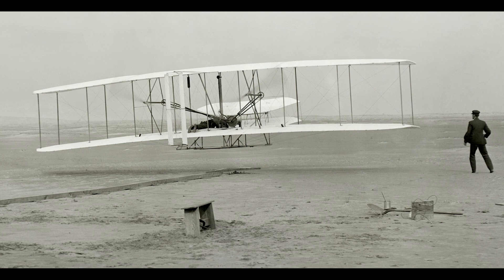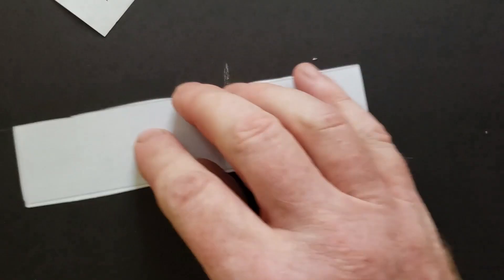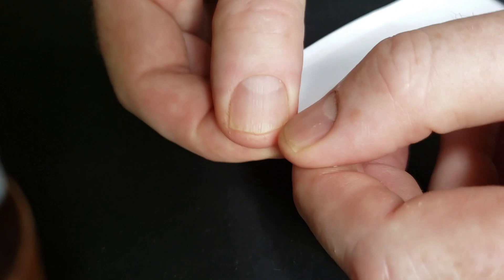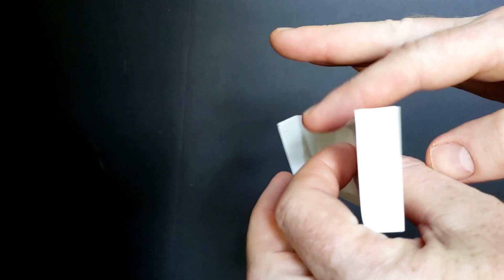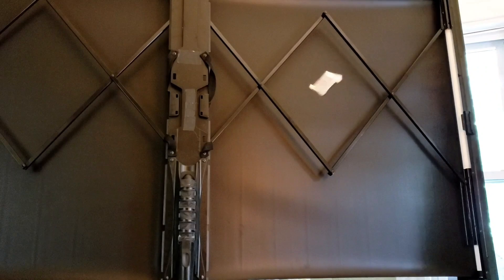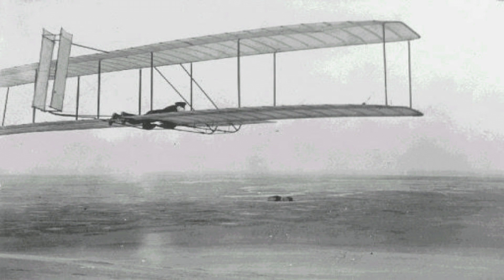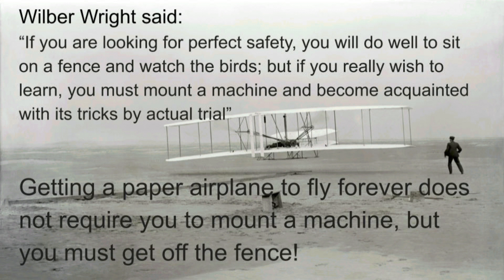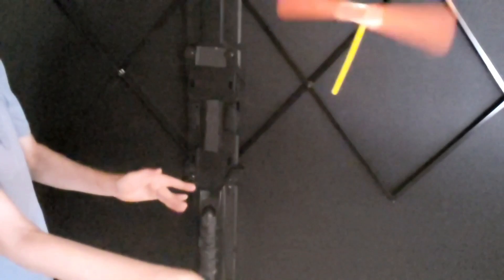Getting a Paper Airplane to Fly Forever | Phil Rossoni | TEDxBeaconStreet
Paper airplanes have long been a part of our popular cultural imagination. But this way of flying is truly a paradigm shift! Phil Rossoni, pilot and physicist, explains how to construct and fly a paper airplane under your control. With a large sheet of cardboard you will modify the wind surrounding the paper airplane both sustaining and controlling it as it flies. So with our paper airplane under our control we are truly following in the footsteps of the Wright Brothers. Bio: Phil Rossoni is a commercial pilot and paper airplane enthusiast. He holds a BA in physics from Oberlin College and an MA in physics from Northeastern University. Phil has 150 hours in gliders and 50 hours in paragliders. Phil is an avid sailor and windsurfer, teaching both at Community Boating in Boston, MA. Phil was introduced to walkalong gliding (the subject of this video) while volunteering at the Museum of Science, Boston. Phil is the author of Build and Pilot Your Own Walkalog Gliders, McGraw-Hill publisher, a book which came out in 2012.
 Phil Rossoni is a commercial pilot and paper airplane enthusiast. He holds a BA in physics from Oberlin College and an MA in physics from Northeastern University. Phil has 150 hours in gliders and 50 hours in paragliders. Phil is an avid sailor and windsurfer, teaching both at Community Boating in Boston, MA.

Phil was introduced to walkalong gliding (the subject of this video) while volunteering at the Museum of Science, Boston. Phil is the author of Build and Pilot Your Own Walkalog Gliders, McGraw-Hill publisher, a book which came out in 2012. This talk was given at a TEDx event using the TED conference format but independently organized by a local community.